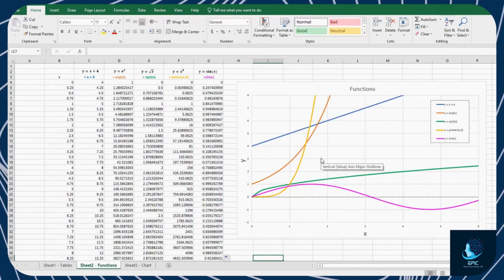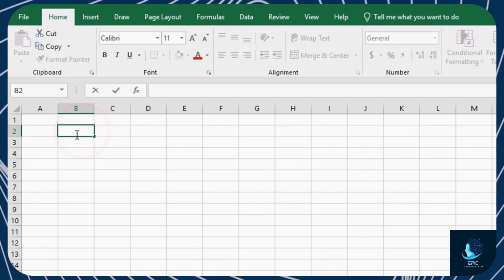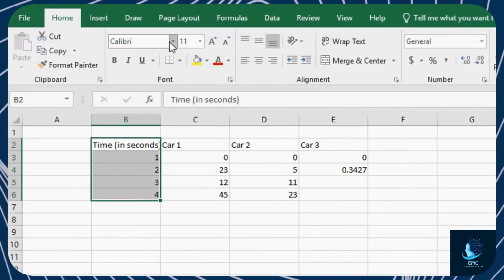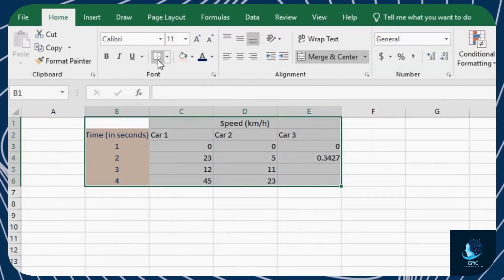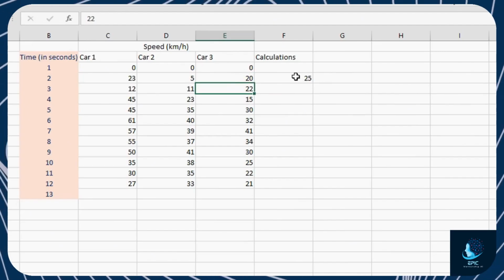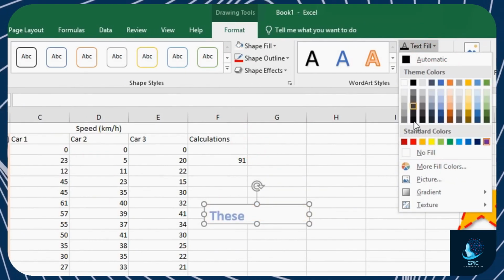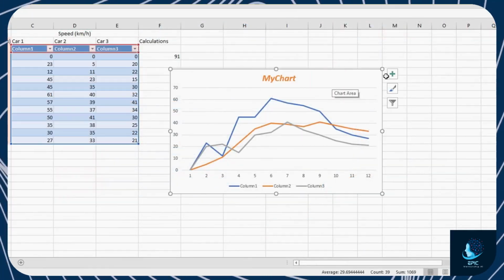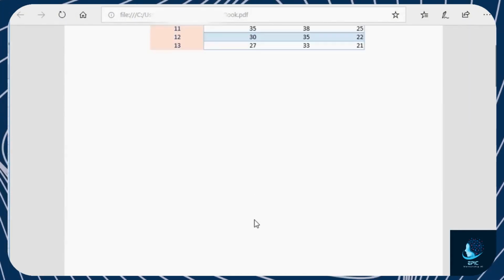Microsoft Excel for Beginners: Master the Basics in Minutes!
📊 Want to learn Microsoft Excel from scratch? In this beginner-friendly tutorial, I’ll show you how to use Microsoft Excel, one of the most powerful spreadsheet tools for data management, calculations, and analysis.

Whether you're a student, professional, or business owner, mastering Excel can help you organize data efficiently and boost productivity. No prior experience is required—this step-by-step guide makes it easy to follow! 🚀

🔥 What You’ll Learn in This Video:
This tutorial starts with an introduction to Microsoft Excel, explaining what it is and why it’s widely used. You’ll get an overview of Excel’s interface, key tools, and essential functions that make working with data easier.

Next, we’ll walk through getting started with Excel, covering how to open and create a new spreadsheet, enter and format data, and navigate through rows, columns, and cells. You’ll also learn about basic Excel formulas that help automate calculations.

The core of this tutorial focuses on working with Excel functions, where you’ll learn how to use essential formulas like SUM, AVERAGE, MIN, MAX, and COUNT. We’ll also cover how to apply sorting and filtering to organize data efficiently.

To enhance your skills, we’ll explore data visualization techniques, including how to create charts, graphs, and tables to present information in a clear and visually appealing way. Additionally, you’ll learn how to use conditional formatting to highlight important data automatically.

Finally, we’ll go over saving, exporting, and sharing your Excel files, ensuring that you can store and distribute your work in different formats like PDF, CSV, and Excel workbooks.